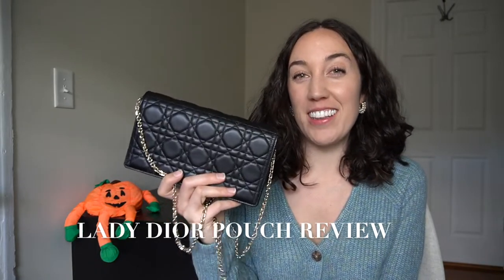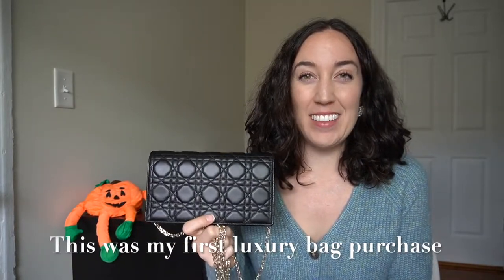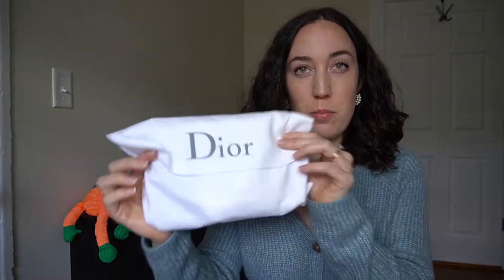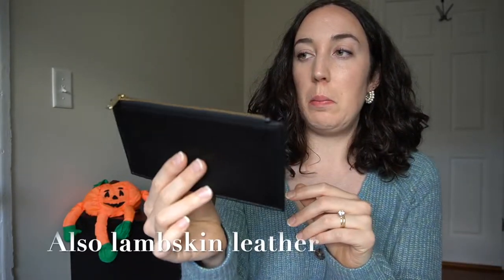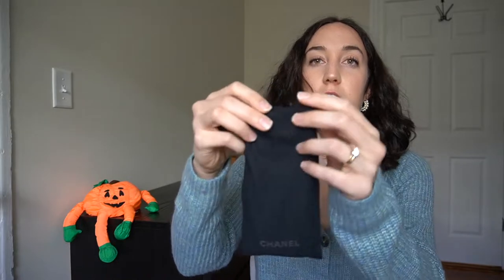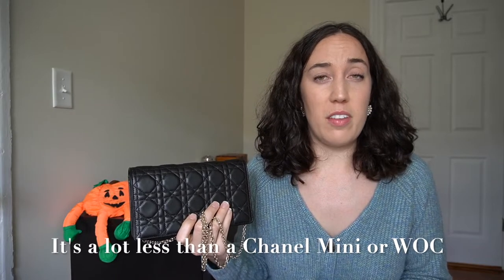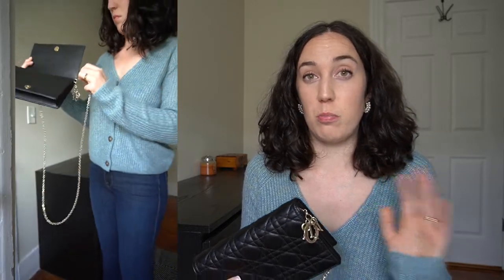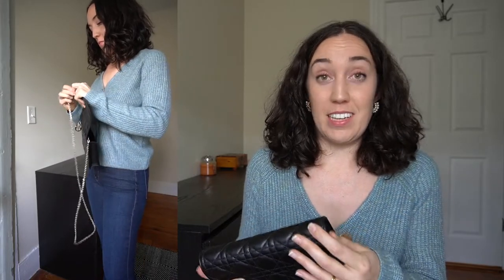Lady Dior Pouch - 1 Year Review with Mod Shots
I've used this bag on average a few times a month since I bought it a year ago. This is a full review of the black lambskin Lady Dior Pouch, sometimes mistakenly called the Lady Dior WOC (Wallet on Chain) or Clutch.

Fendi and LV versions cost less ~ $1,190+

I'm wearing J.Crew earrings and a FatFace sweater.